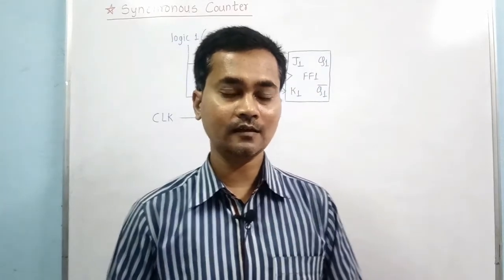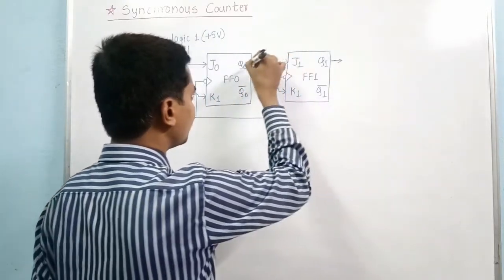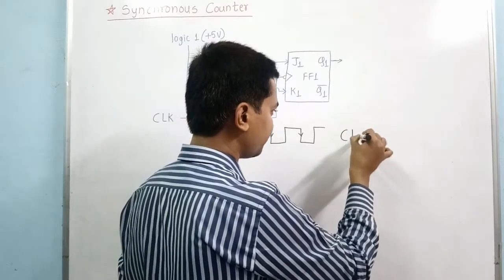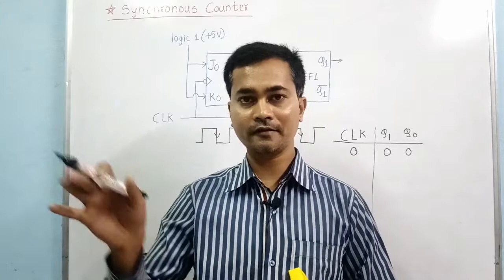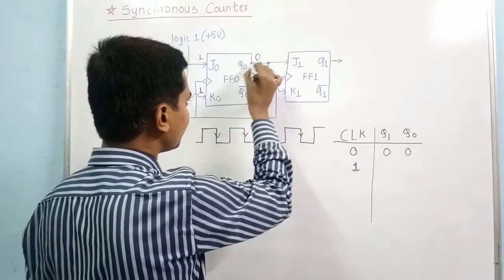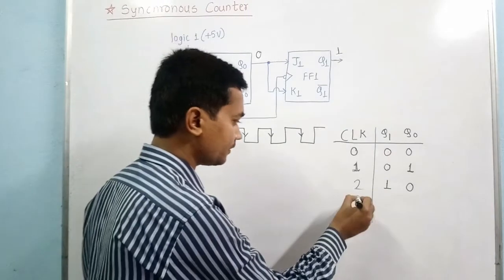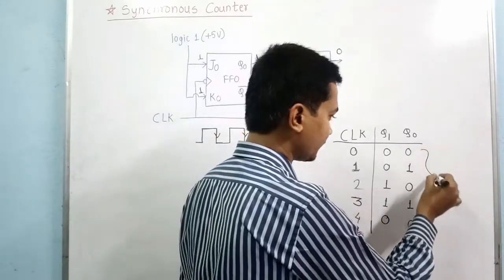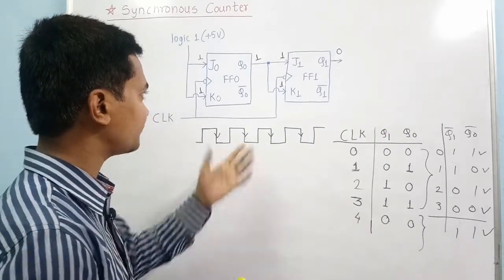36) Synchronous Counter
In this video, I have explained the Synchronous Counter in Digital Electronics (Shift Register).

Help me to help others by sharing this video. Thank you.Telegram Profile can see all my channel Videos here: My Playlists Digital Electronics & Microprocessor Interfacing & Programming Tutorials Microprocessor Videos Experiments Videos Programming for Beginner Electronics Project VideosLine Follower Robot with Obstacle Detection and Table Counting Obstacle Avoiding Intelligent Car Obstacle Avoiding Intelligent Car - Part 2 ECG MACHINE AT SHARAD STARTUP SITCOE Full HD Sensor Testing VideosMQ2 Gas or Smoke Sensor Testing